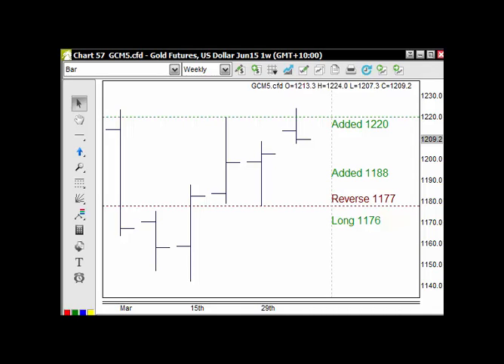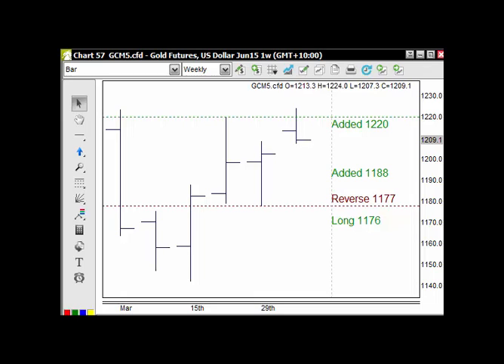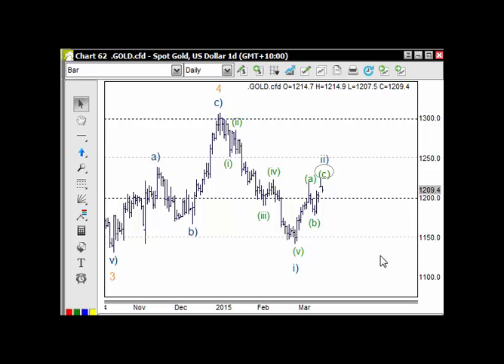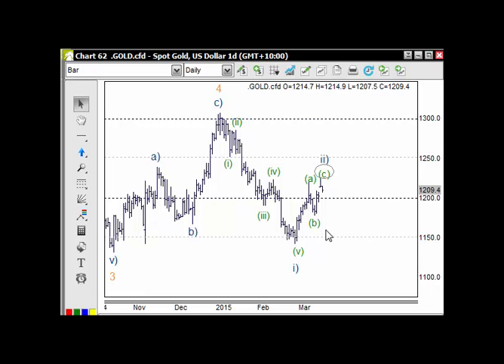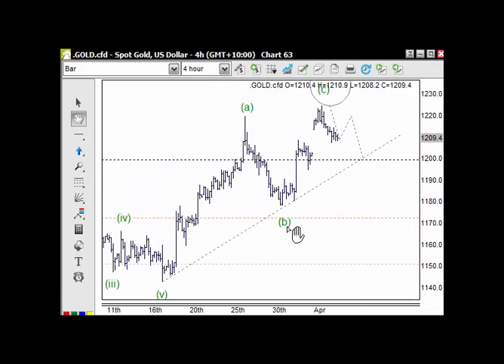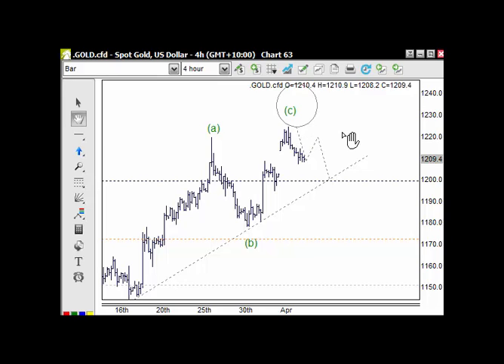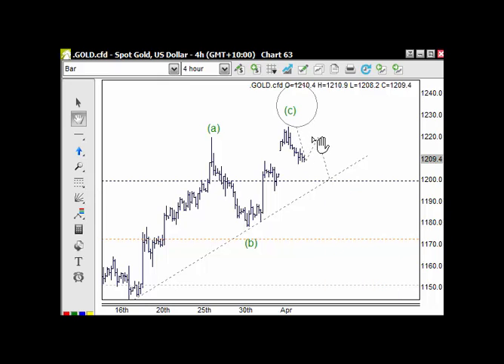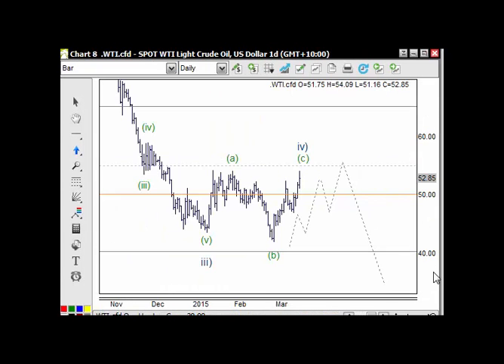Commodities 8 April 2015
Global Commodities Report 8 April 2015
tradinglounge analysis and cfd trading strategies GOLD SILVER COPPER PLATIMUM SOYBEAN WHEAT CORN COFFEE COCOA SUGAR OJ...